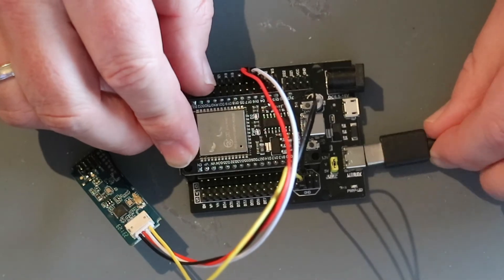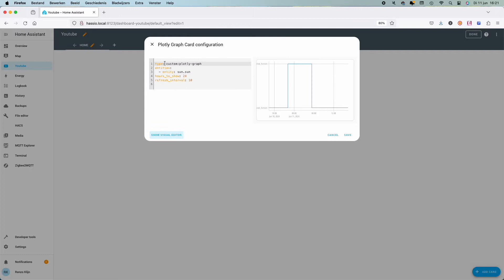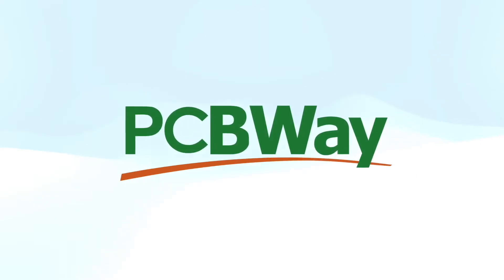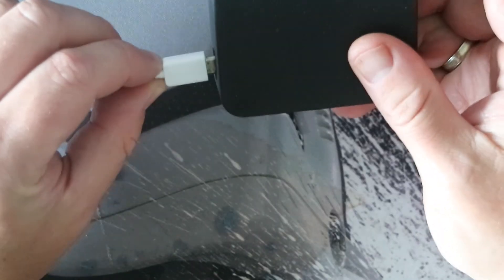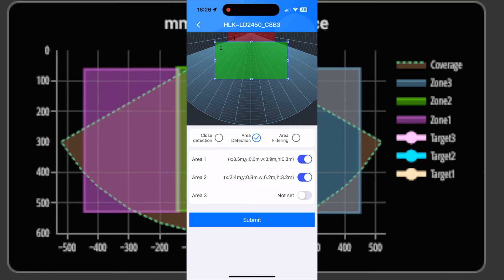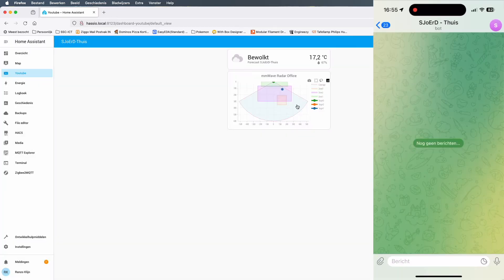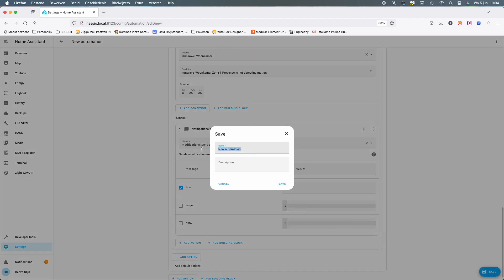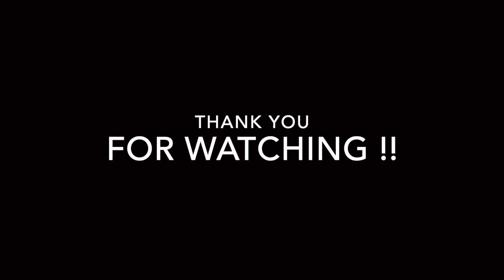Ultimate DIY mmWave Presence Sensor! ESP32 + LD2450 for Smart Home Automation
DIY mmWave Presence Detector with ESP32 + LD2450 | Smart Home Automation Tutorial

✅ How to build your own mmWave presence detector
✅ How to integrate the LD2450 radar sensor with ESP32
✅ Real-time presence and position tracking in Home Assistant
✅ How to automate lighting, climate, and notifications based on presence

I demonstrate a few simple automations using notify to show how fast the response time is – but of course, you can use any action you like in your setup!

🧠 Resources & Links

* LD2450 Sensor

Pins:
ESP32    HLK-LD2450
VIN         5v
TX2        RX
RX2        TX
GND       GND

I’m always open to collaborations, reviews, or sponsorships — reach out via email if you’d like to work together!

Chapters:
0:00 intro
0:10 sponsor
0:13 celebrate
0:21 let’s get started
1:05 test setup
1:35 install ESPHome firmware
1:53 add to home assistant
2:46 add plotly graph card
4:42 change orientation
4:57 design pcb
5:35 sponsor
5:50 review the pcb
6:25 printing the case
7:05 assembly time
9:14 zone setup
9:56 create automation (simple)
10:31 test automation
10:49 adjust the zones
11:16 create automation (more advanced)
15:11 test automation
15:28 patrons
15:36 credits